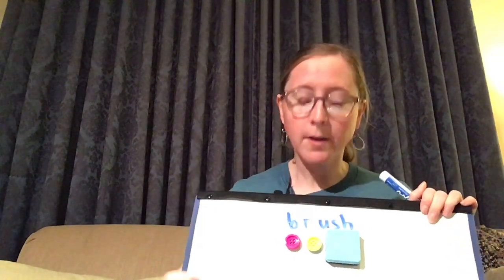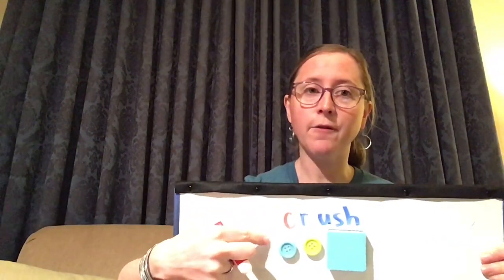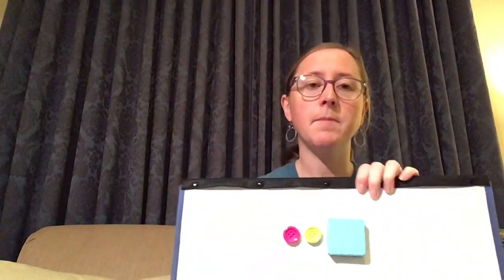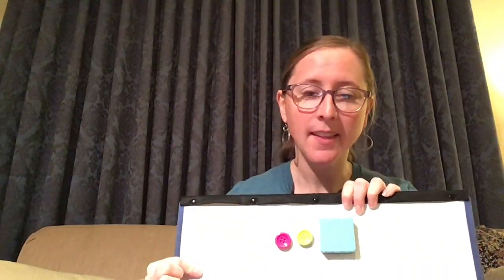H1 & H2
Phonemic Awareness is an underlying skill of reading. This video uses lists from H1 and H2 of David Kilpatrick's "Equipped for Reading Success." Each level systematically builds upon the next. Levels H1 and H2 involve manipulating the onset when it includes a blend.